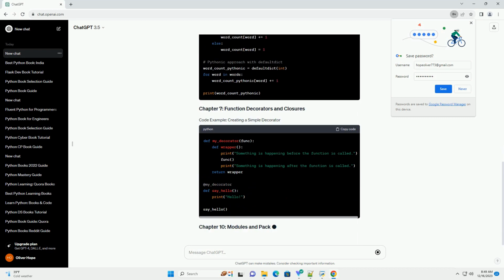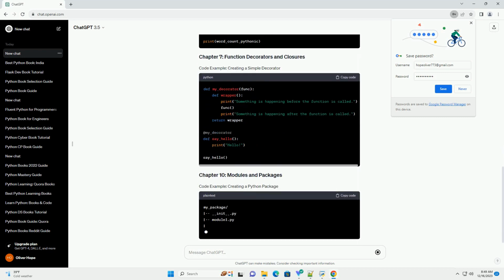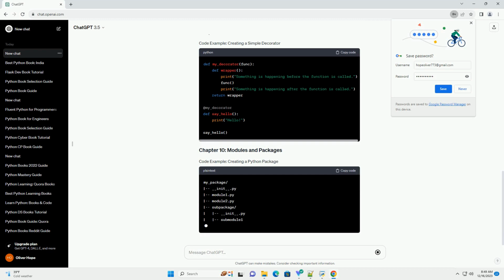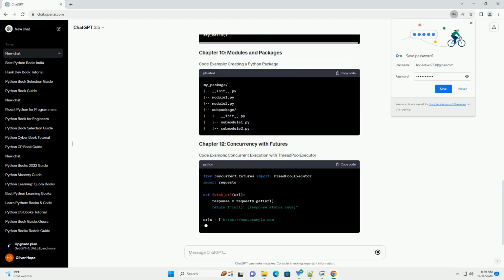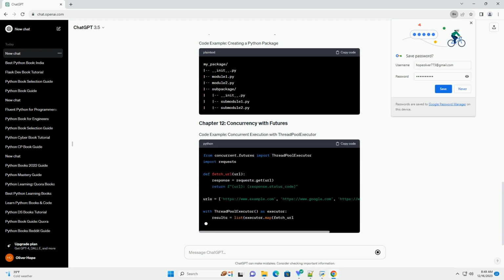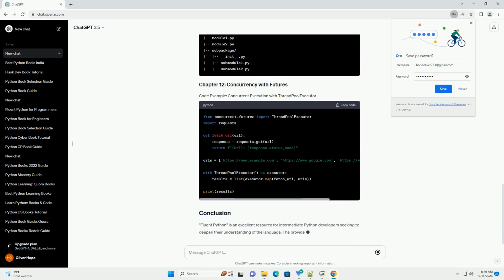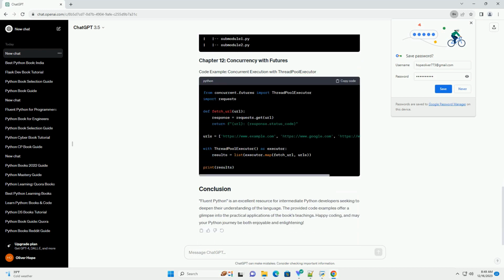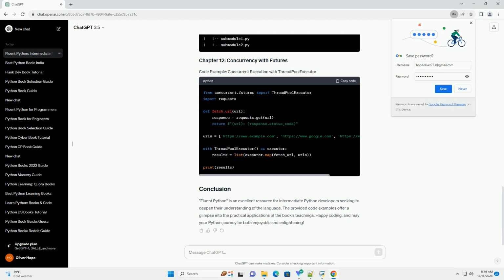best python book intermediate